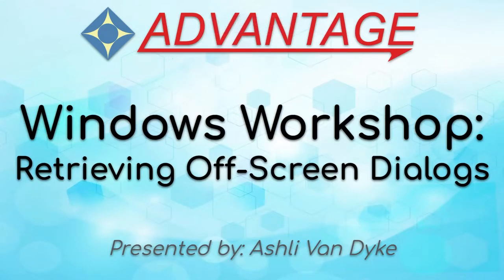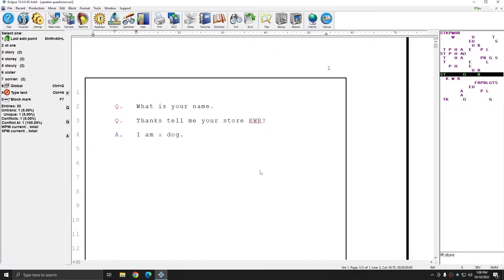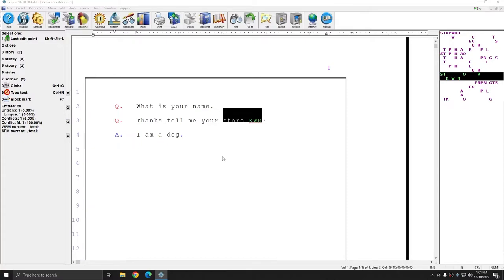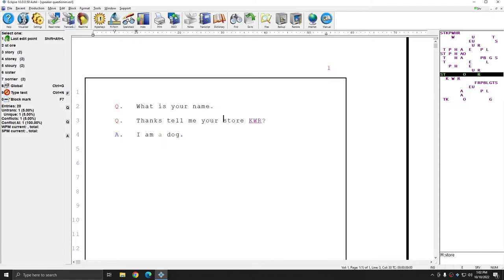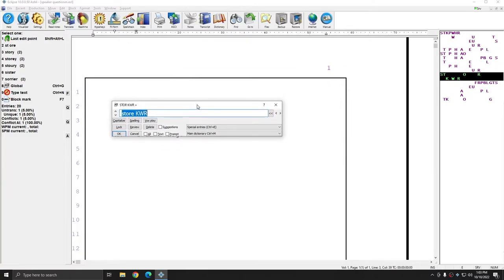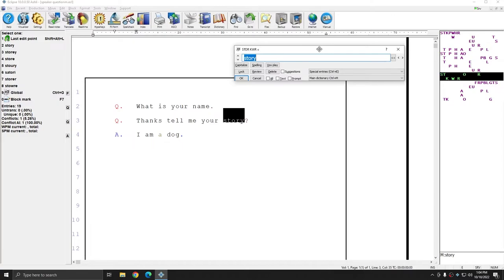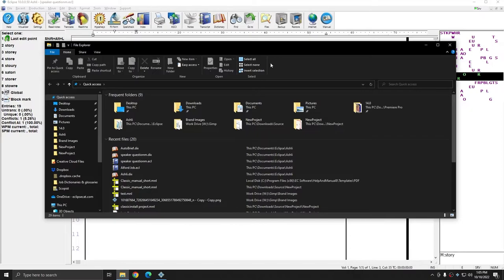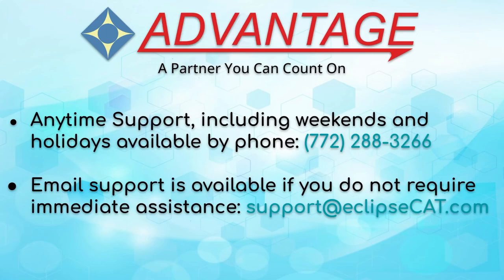Windows Workshop: Retrieving Off-Screen Dialogs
If you've ever "lost" your global window or spellcheck window, this video is for you. Follow along as Ashli Van Dyke at Advantage shows you how to move any window with just the keyboard.

Manipulate windows you can't even see, and get them bacik inview with only a few keystrokes.